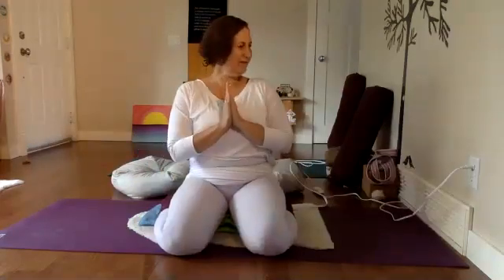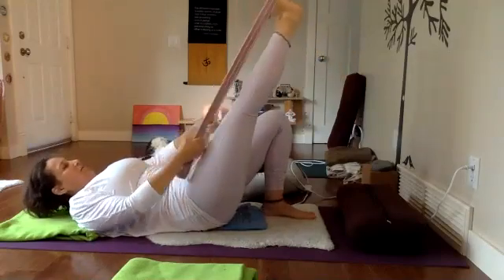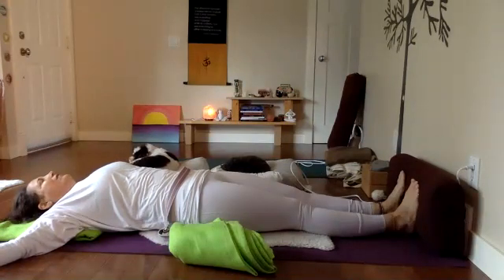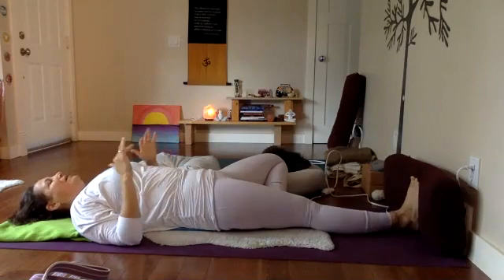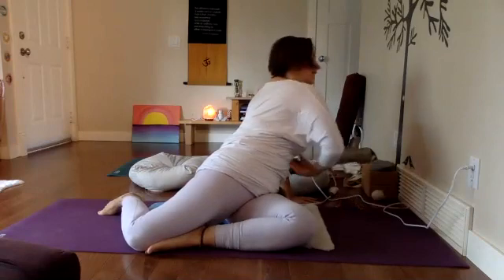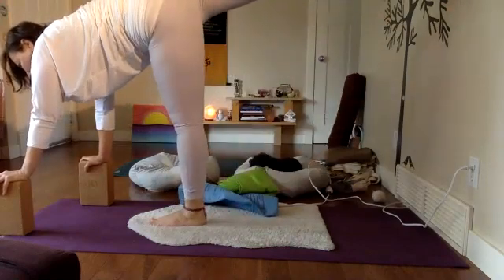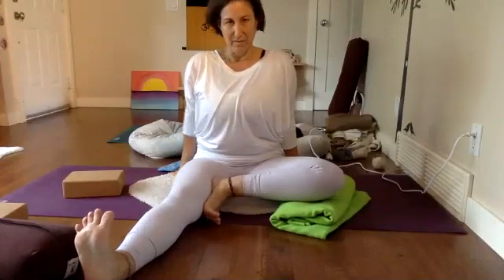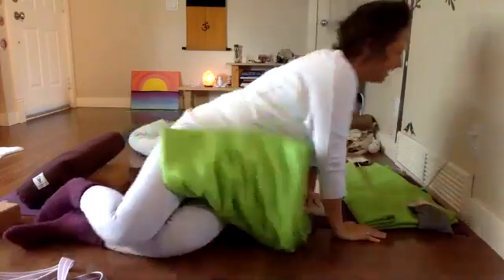A PRACTICE FOR BLOSSOMING | Strong and Steady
Props: Blocks, Blankets, Bolster, Strap, A wall, and space and willingness for Yoga Practice

xo Johanna

Yoga, Mediation, Sacred Feminine, Essential Oils, Healing Movement, Calming Breath, and so much more.
All levels of practice will find a hOMe here